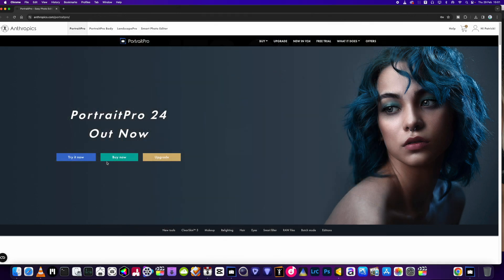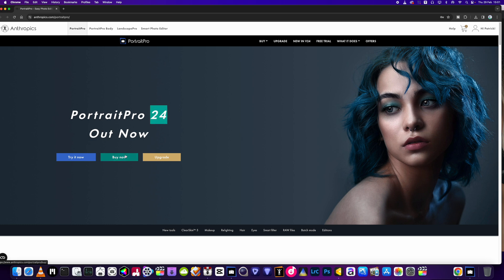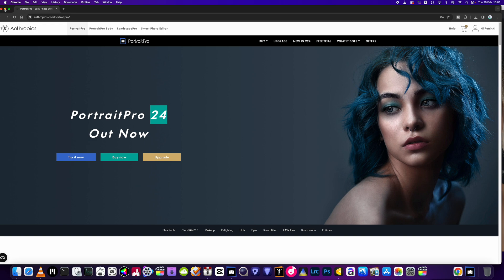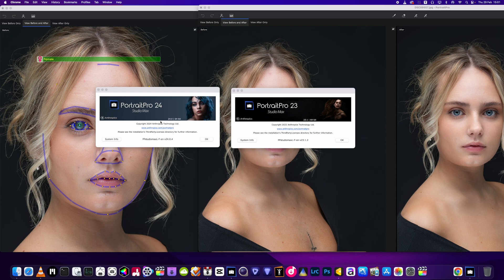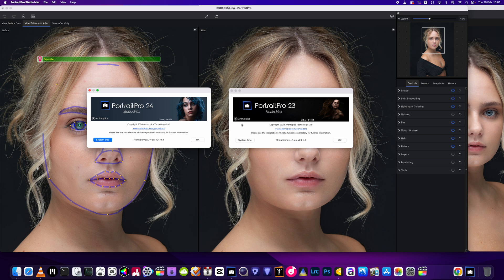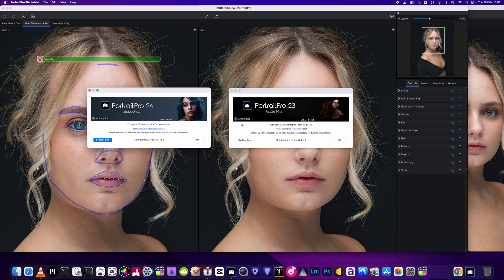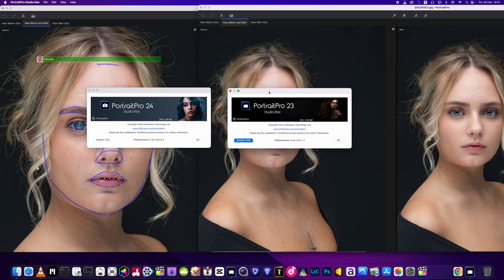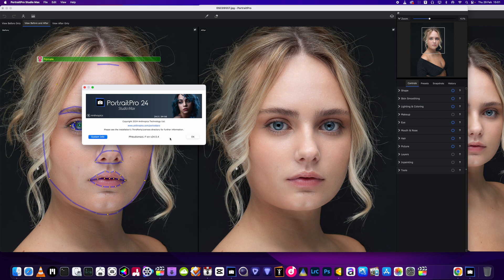The AI Revolution is Here: Portrait Pro 24 Review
PortraitPro is the world's best retouching software. Using artificial intelligence, PortraitPro can enhance any aspect of your portraits for naturally beautiful results.

Detects the subject's face, gender, and age
Locates facial features, skin, hair, objects, and backgrounds
Automatically retouches photos with customizable
Fully adjustable sliders for complete retouching

LENS
SIGMA 50MM ART